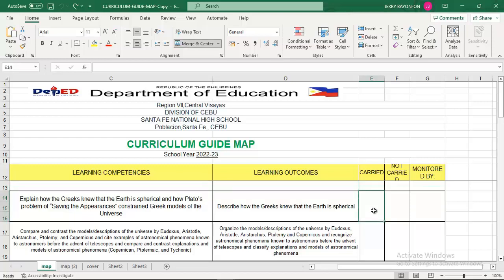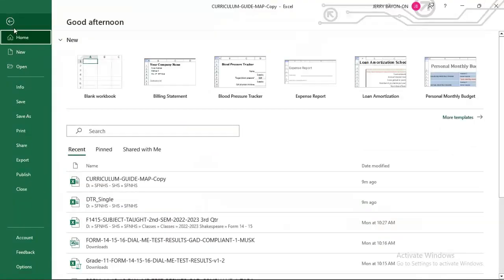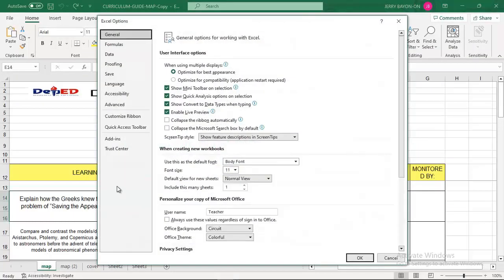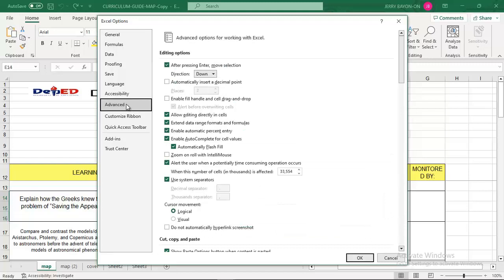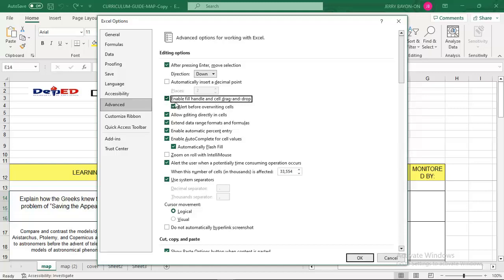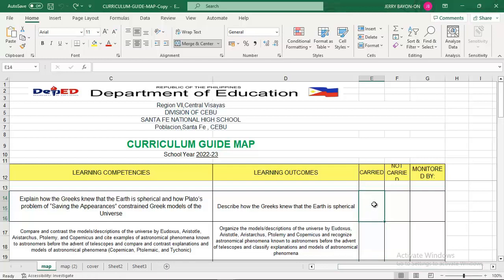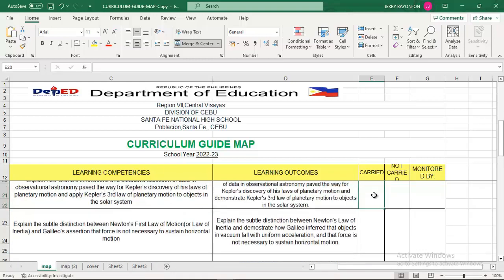How to Fix Disabled Fill Handle Cell Drag and Drop in Excel(Fixed)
This video will walk you through how to fix when your disabled fill handle and cell drag and drop.